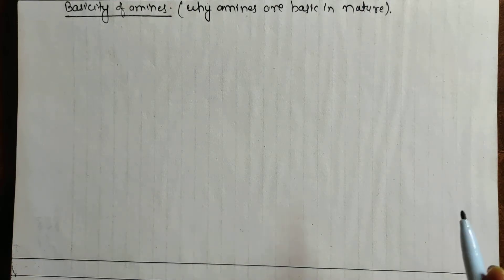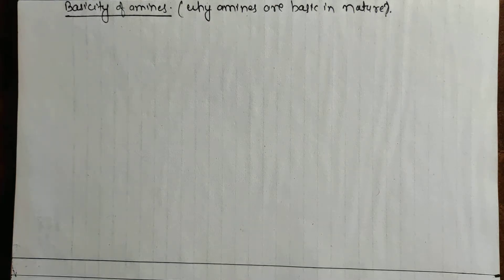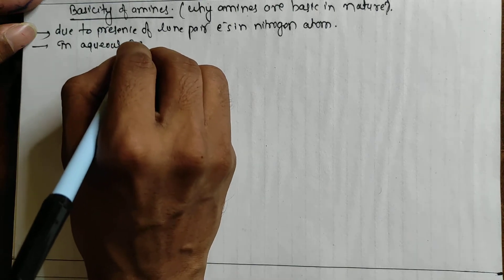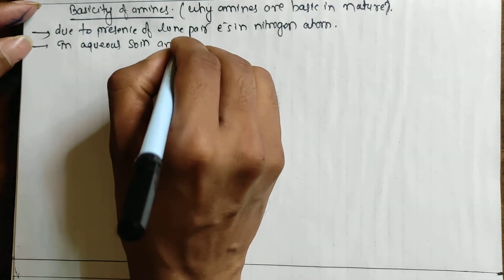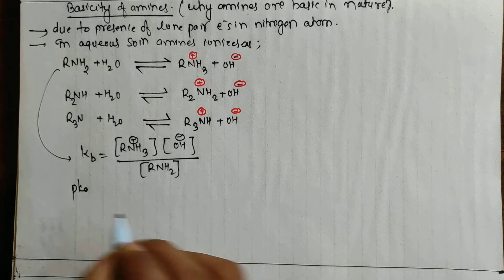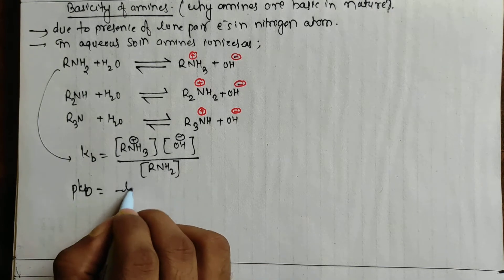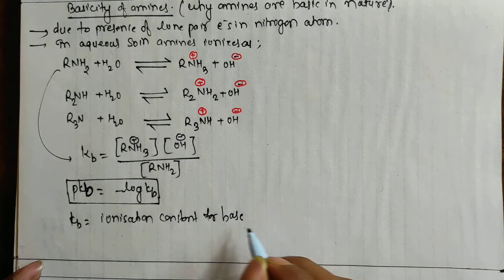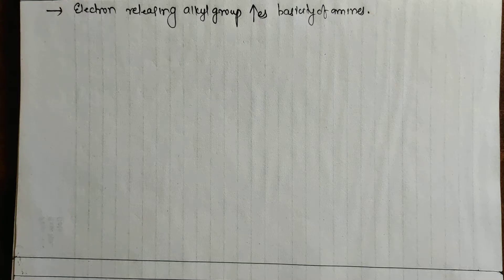How To Know The Basicity Order Of Amines - 1,2 & 3 In Nepali | Alkyl Amines | Full Explanation NEB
This video discuss Order Of Basicity Of Amines.

This video helps NEB Science students, BSC Chemistry Students And MSC Chemistry Students to understand the basic concepts about reactive or reaction intermediates.
If you have any questions about this these topi's please comment in the comment box .
Our educational team soon provides a premium course for different subjects in online plateform .